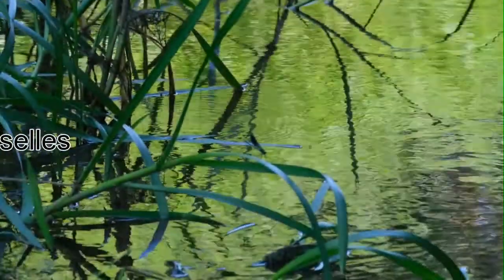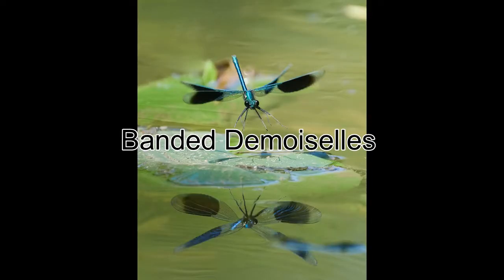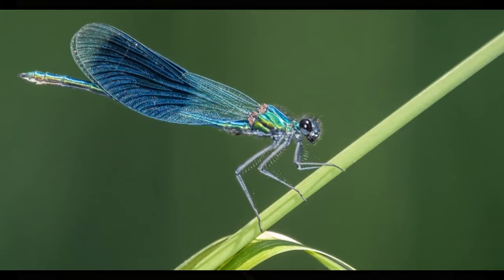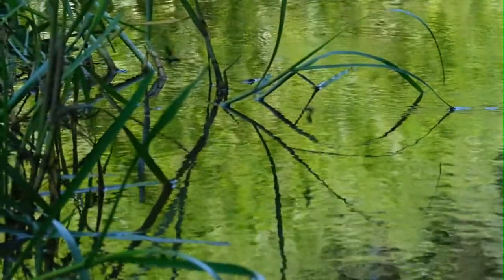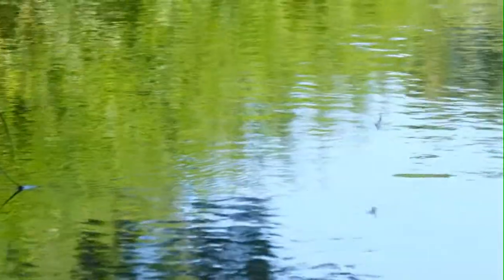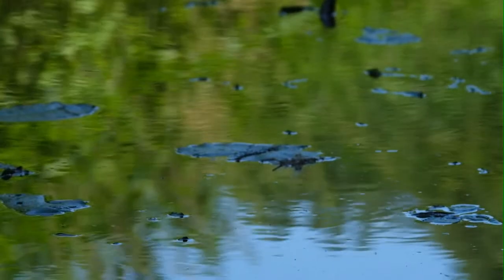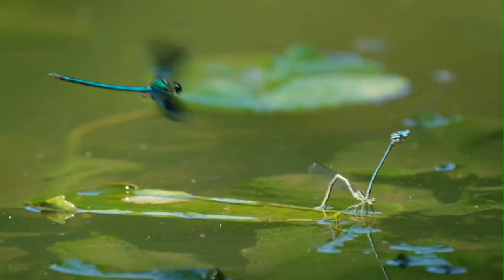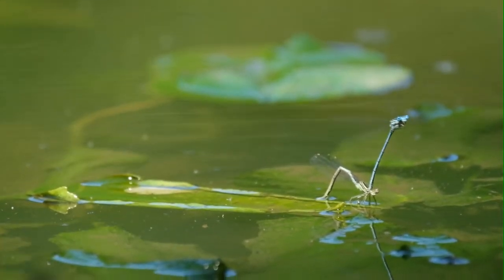Banded Demoiselles in flight